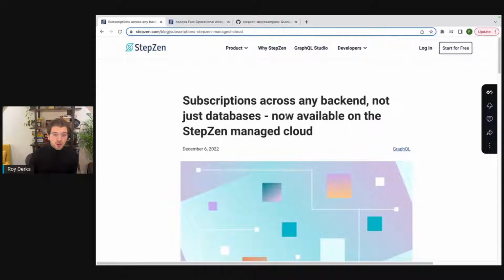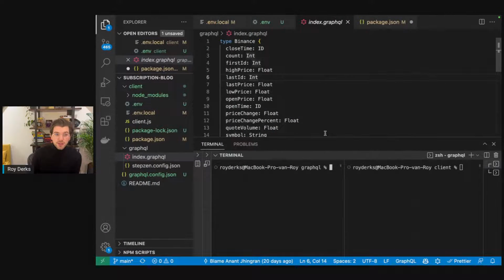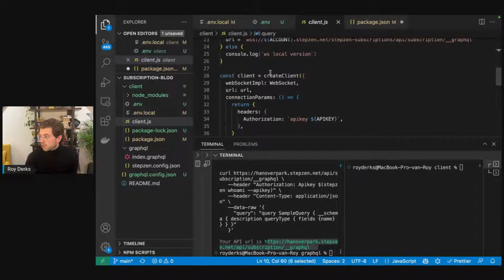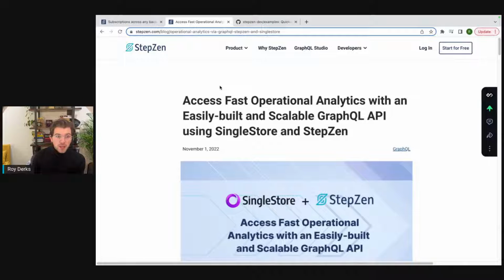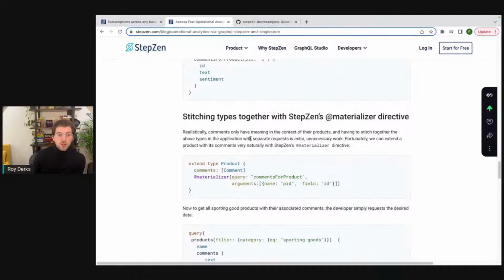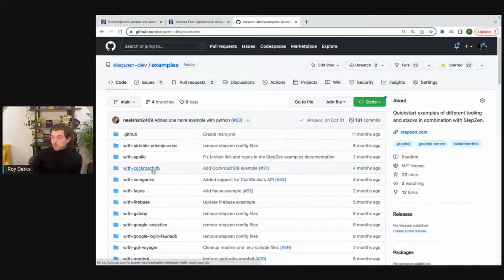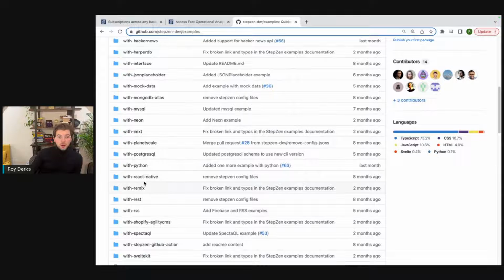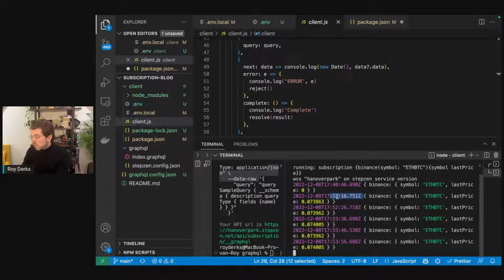StepZen Community Update - December 2022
What's new with StepZen this month? Every month the StepZen team shares the latest updates to StepZen in a livestream. This month's update includes a big announcement, as we launched subscriptions. With SingleStore we announced a new partnership, and lots of new integrations are added.

Keep an eye out for new features and more integrations on our [Twitter] page and [Discord] community. We will see you next year for the first StepZen Community Update in 2023, on the first Thursday next month (January 5, 2023). Livestreamed on YouTube and Twitch, or watch the recording on YouTube afterwards.